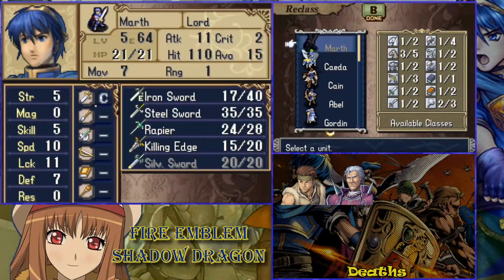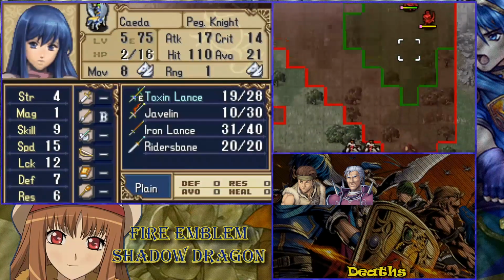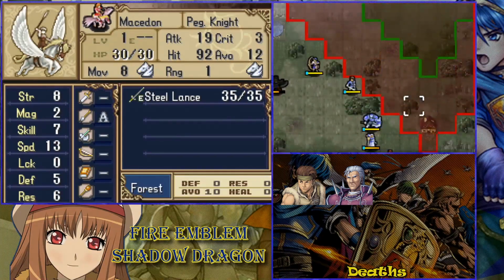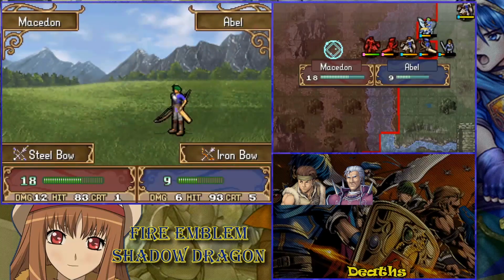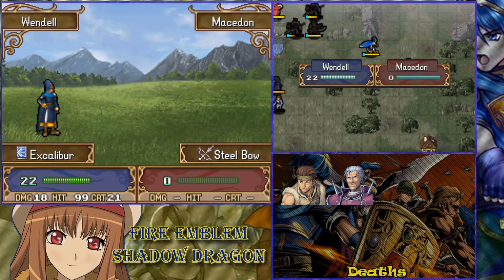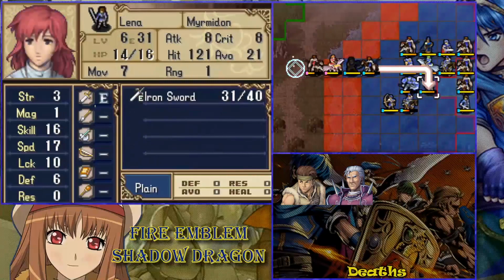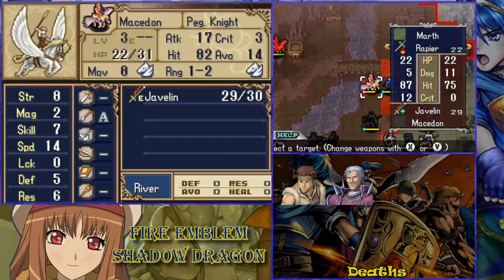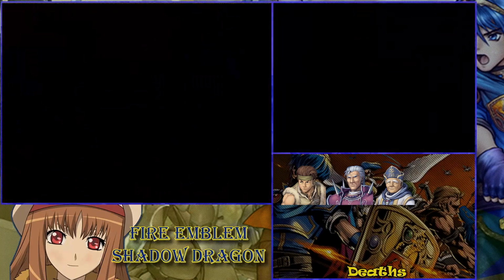Part 2 | Fire Emblem: Shadow Dragon Idiot Mode | Lena's Sword Training Arc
With the power of God and Anime on their side, Matthis becomes a holy man, and Lena takes up his lost sword to smite the undeserving. Truly a team for the ages. But Gordin is unimpressed. With his legendary technique, Five Strokes, he is determined to be Lena's superior. Little does he know how far he has to go to make his dream a reality. Thanks for joining me for another episode of FE11 Idiot Mode!

Now, what does Idiot Mode entail, you may be asking. Well, here's how it goes:
 - I'll be playing on Maniac Mode, otherwise known as Hard 5 or H5.
 - I'll be playing Ironman, meaning units that die in battle are dead forever.
 - With a few exceptions, I'll be making an effort to use some of the worst units in the game.
 - On top of that, I'll be throwing them into whatever meme classes suit them worst!

And YOU, the viewer, get to help me out. Er, you will help, right? You wouldn't... ruin my chances of winning, would you? Ahaha...

Make me use some absolutely stupid meme units in classes that couldn't be farther from their best, give me ideas for the tiniest brain forges. Ruin my day however you want! And heck, if you just want to see me use or ditch some particular unit, that's more than fine too.

A couple rules, however, just to keep things a little fair :]
 - Don't make me kill off units in my army.
 - Don't make me discard weapons or items.
 - One suggestion per comment, whether it's in regard to a forge or a unit or whatever it may be.

(There may be exceptions to these rules if your suggestion really speaks to me :P)

The three most upvoted comments will make it into the next episode. Depending on viewership, this may increase or decrease with each episode, so make sure you share the video and get more people involved! And if your comment doesn't get many upvotes, don't worry - I will occasionally pick random comments, and if you throw a meme at me that's just too funny to pass up, I'll do it regardless of the number of likes.

Sound like fun? I sure hope so. Thanks so much for being here.

If you want to send me memes or art to be included in future episodes:

Find me most consistently on Discord @Epholo8#5358

When we reach 100 subscribers, I will make a Discord server as well. This will also introduce the possibility of special Discord events and the like once we get there.
Thanks to JBR Channel for the overlay! It's perfection, as always.